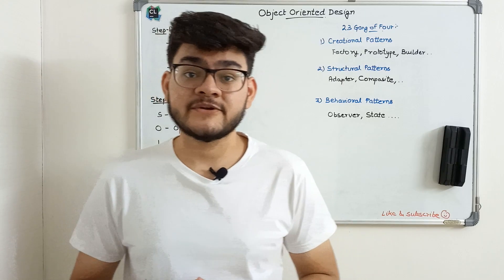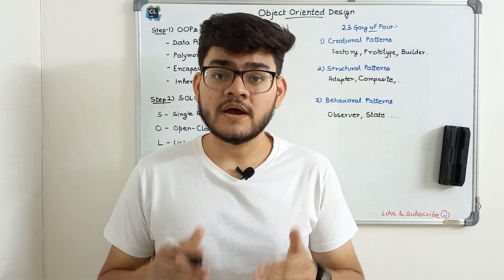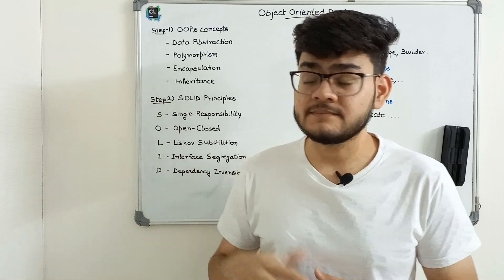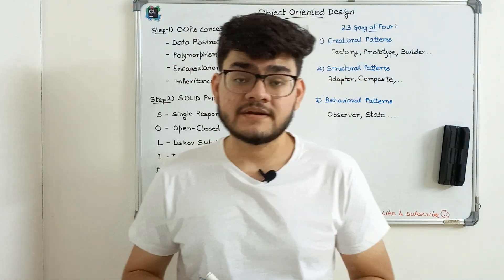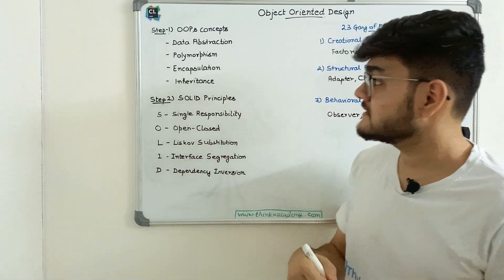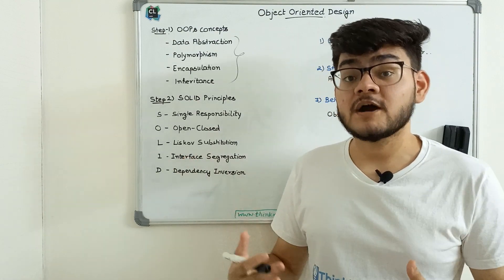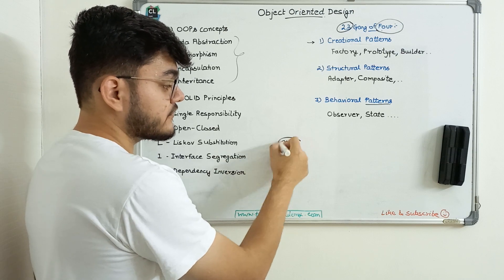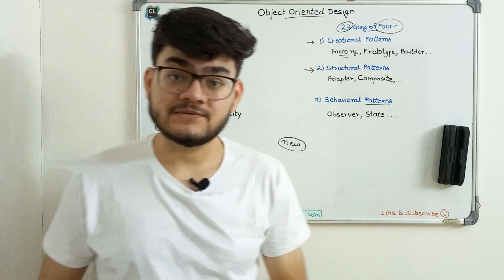Object Oriented Design LLD Roadmap 🔥 | New Course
Object-oriented design is the process of planning a system of interacting objects for the purpose of solving a software problem. It is one approach to software design.
In this course you will study OOPs concepts, SOLID Principles, Design Patterns for common software design problems.